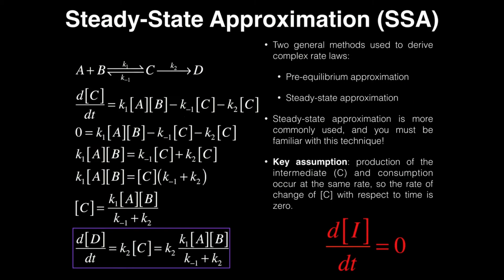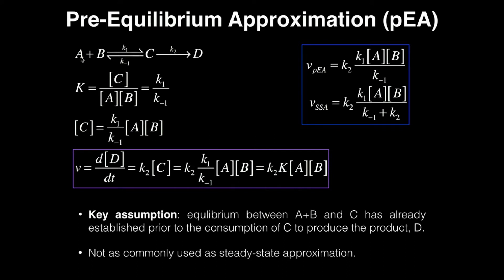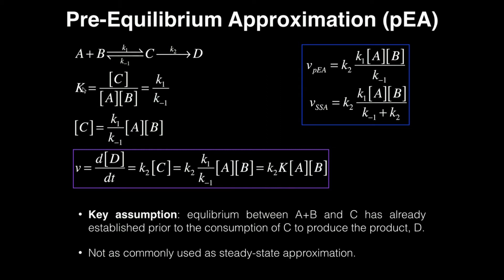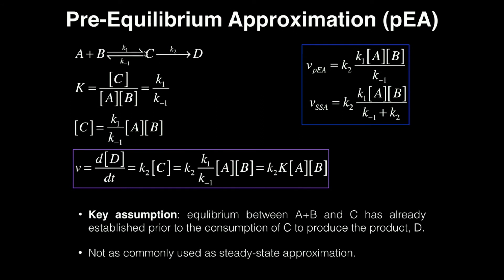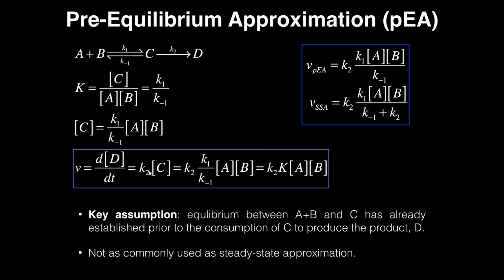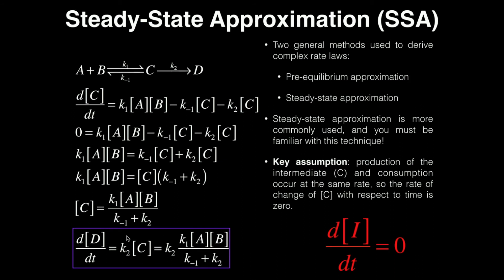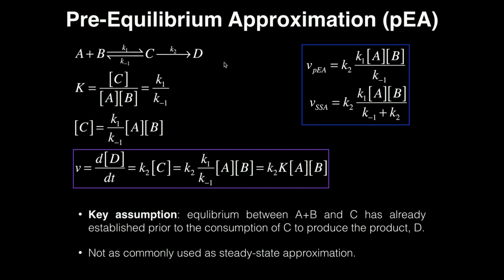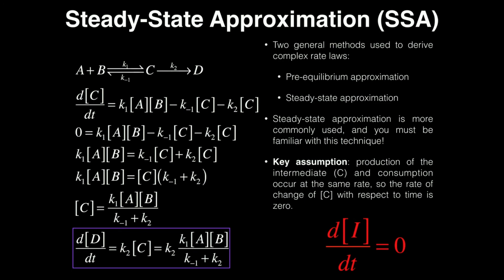Kinetics: The Pre-Equilibrium Approximation